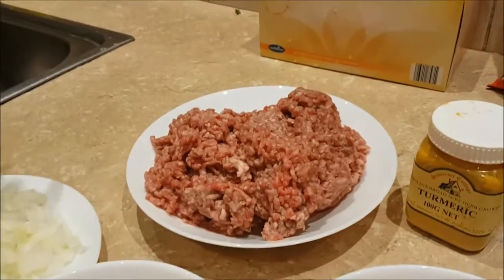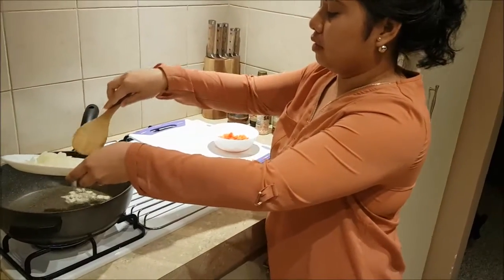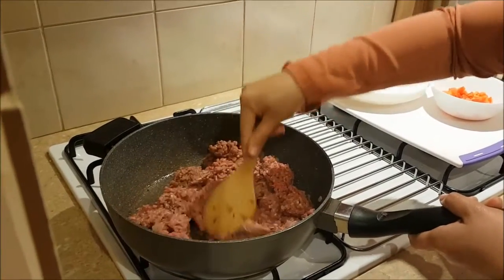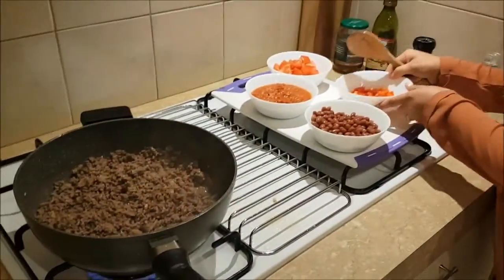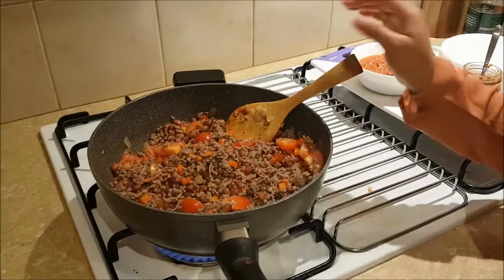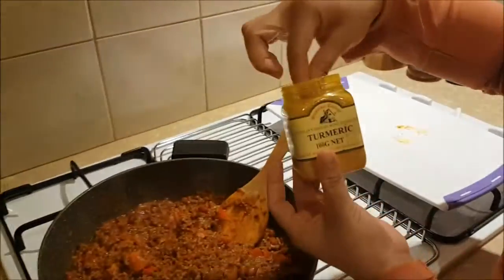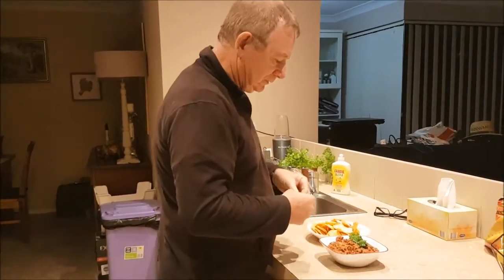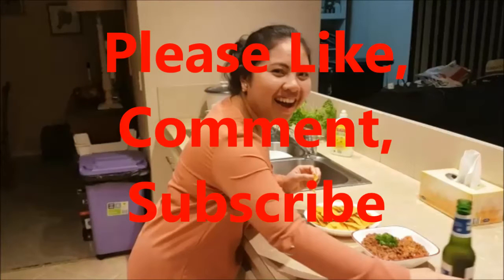How to cook Chilli Con Carne - Cooking with Jen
Jen demonstrates her cooking skills again with one of our family favourites, Chilli Con Carne.